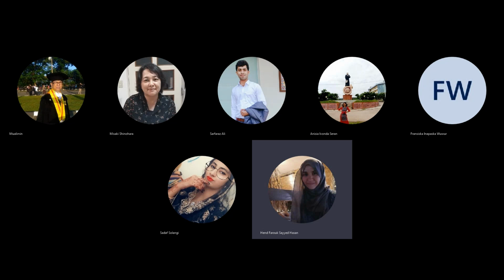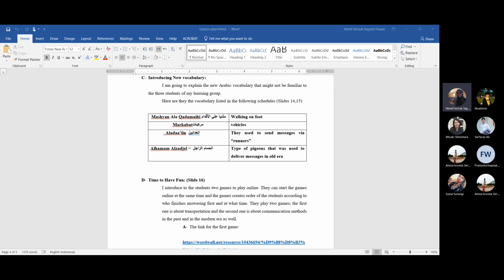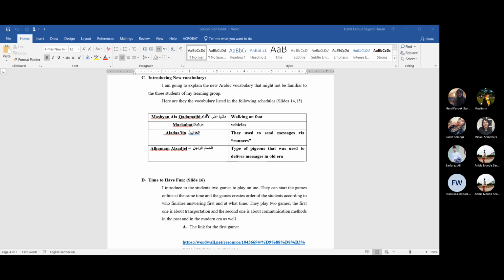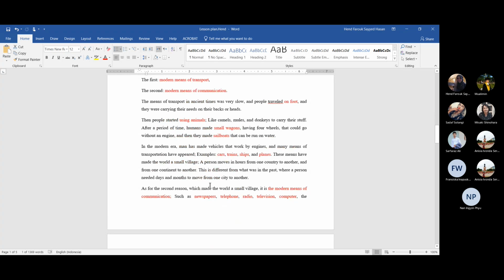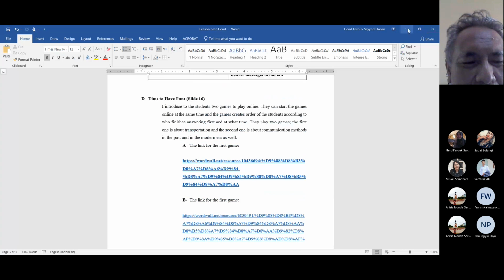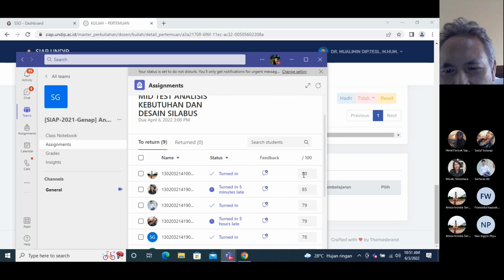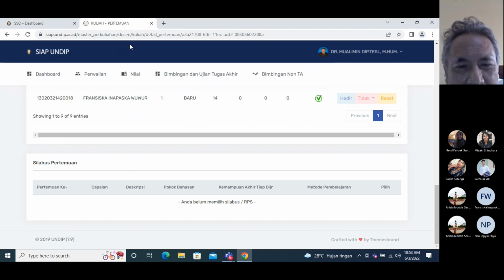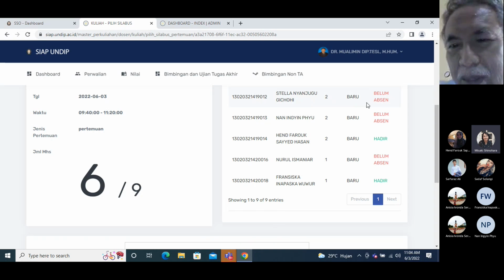Discussing Lesson Plan ~|| Language Analysis ~